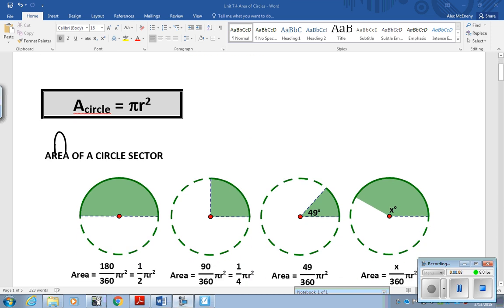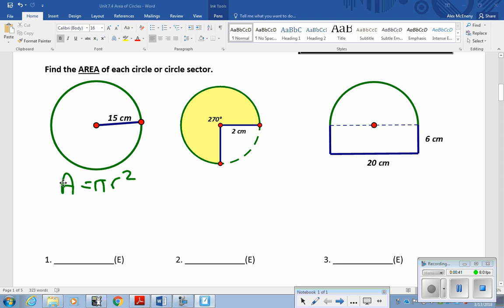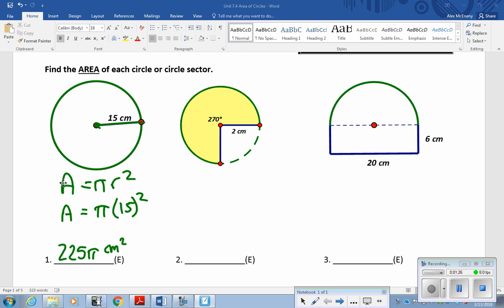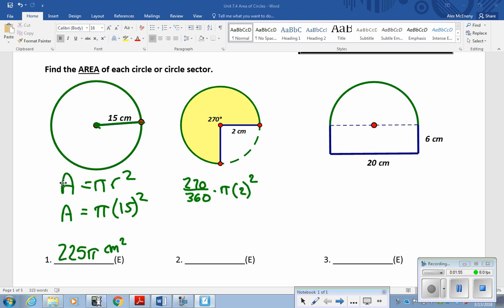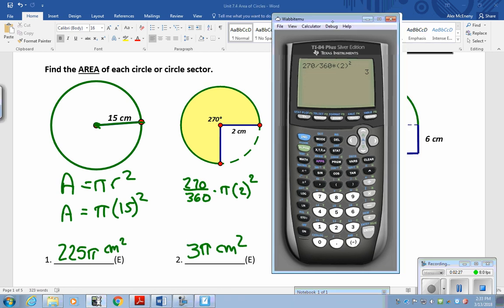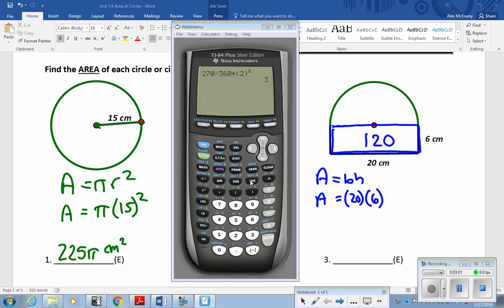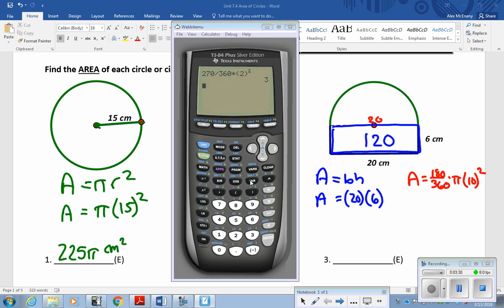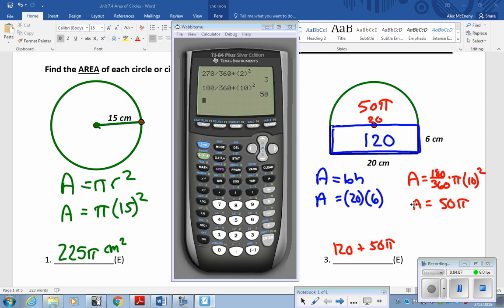Geo CC Unit 7 4 Area of Circles Video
Review of Area formulas for Circles.